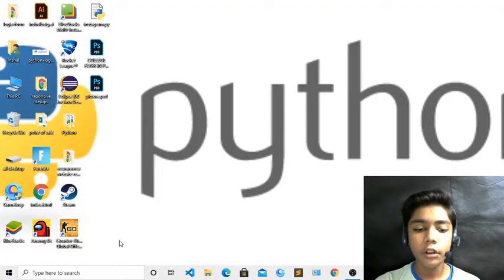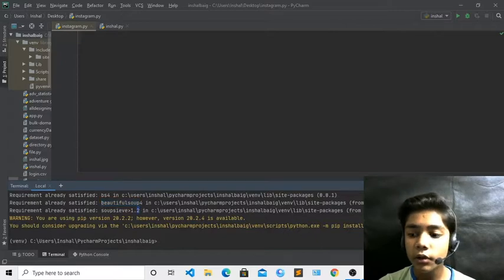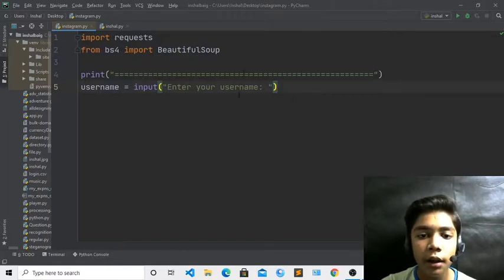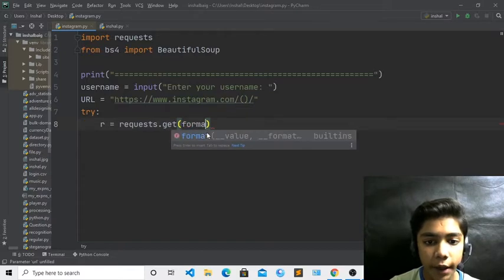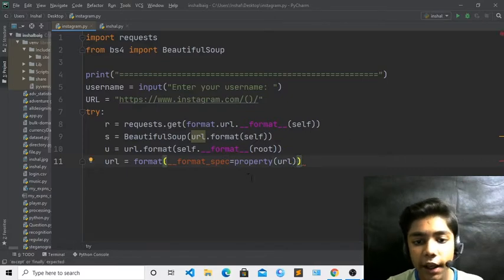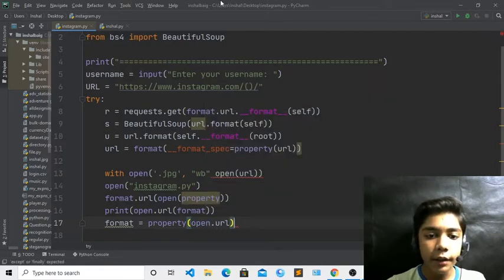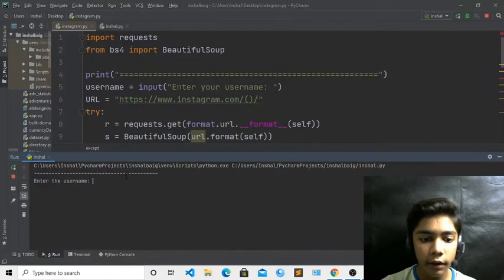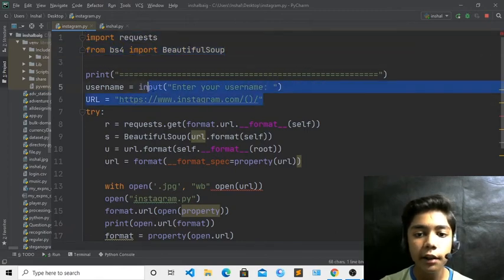Instagram Profile Picture Downloader | using python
This video is about Instagram Profile Picture Downloader | using python